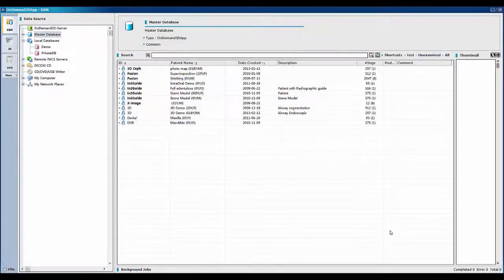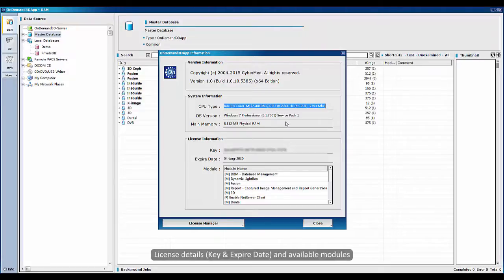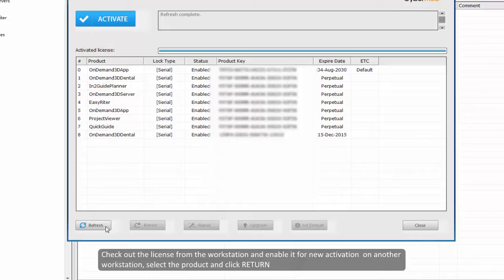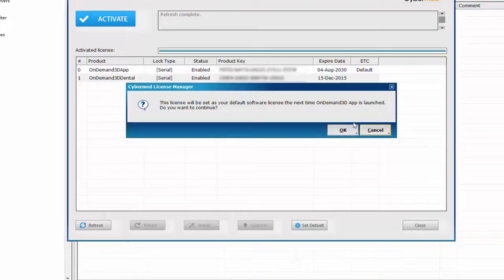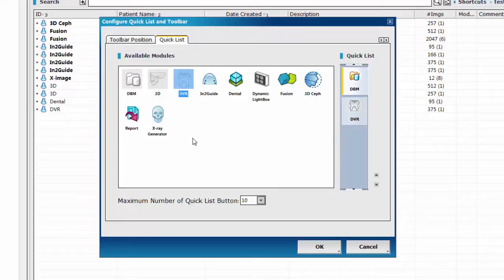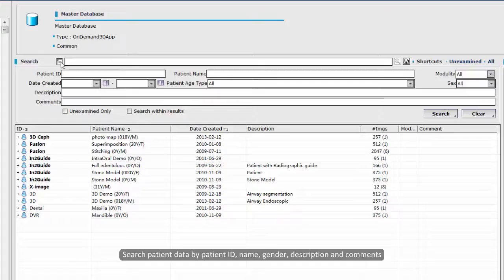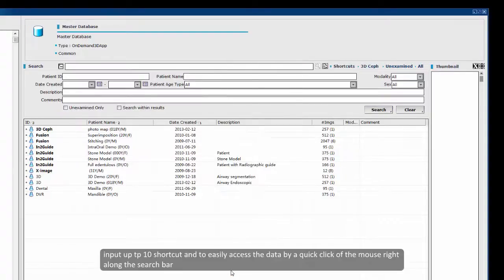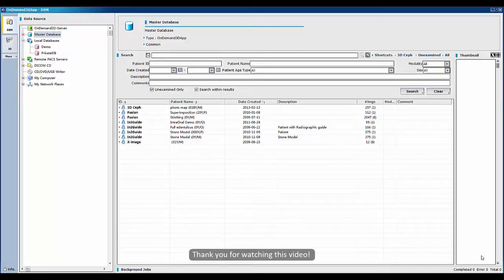Cybermed OnDemand3D DBM Database Manager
Database Manager (DBM) manages your patient data efficiently, search through database by name, date, modality or keywords. In DBM, you can view thumbnail images, connect to any remote or PACS server as well as the OnDemand3D Server.